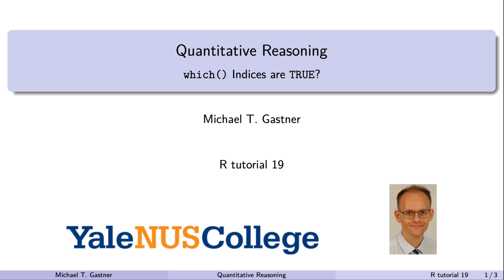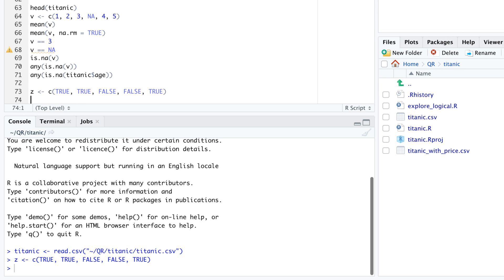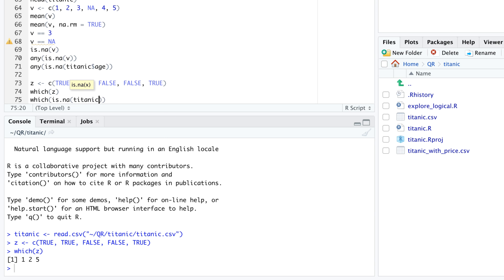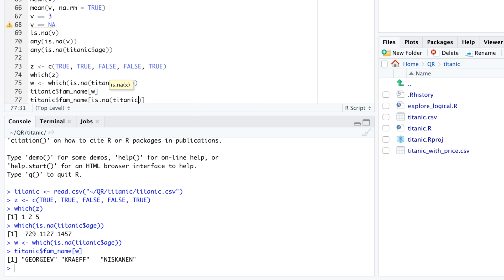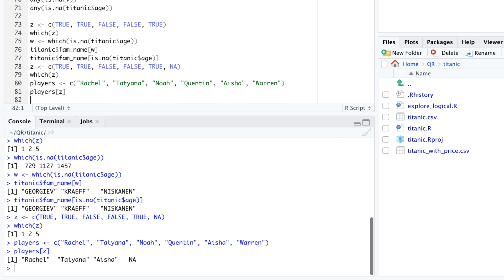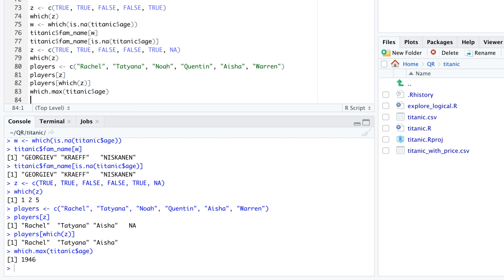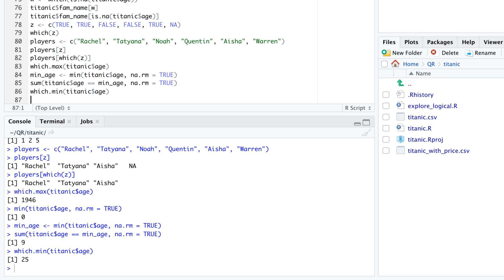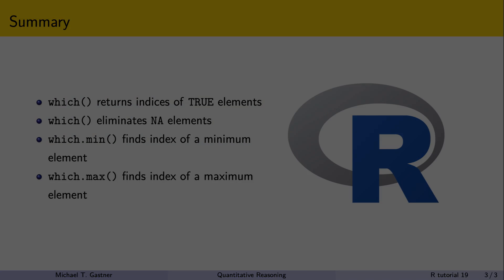R Tutorial 19: which() Indices are TRUE?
Yale-NUS Quantitative Reasoning 2020. Adjust your YouTube settings to view video with HD quality and closed captions.